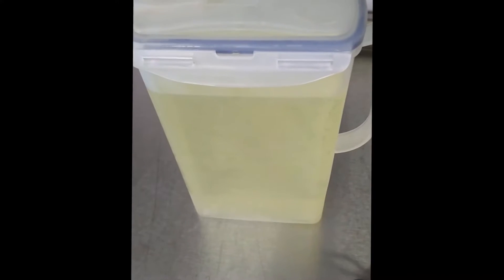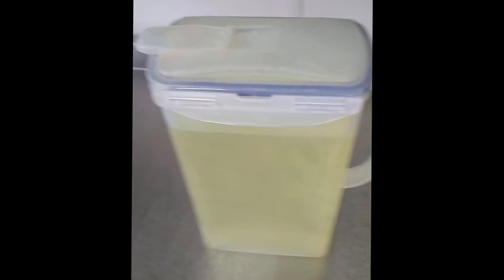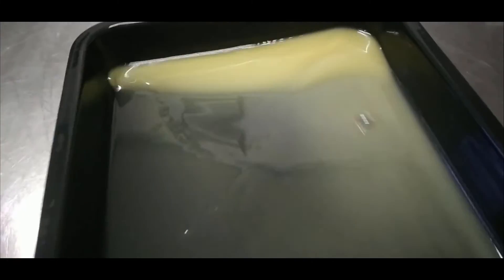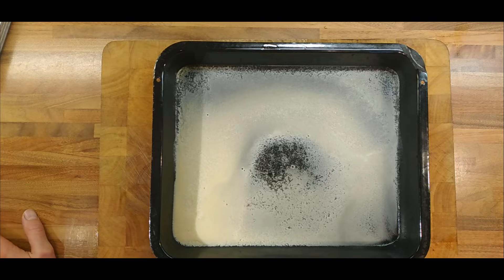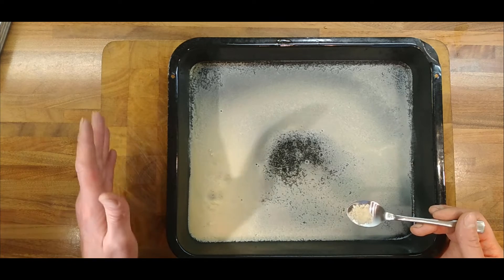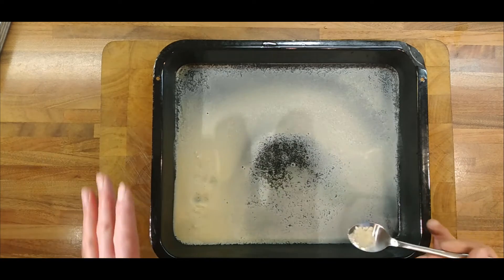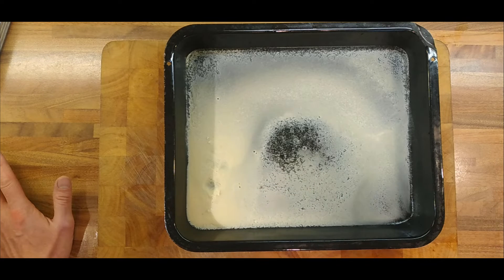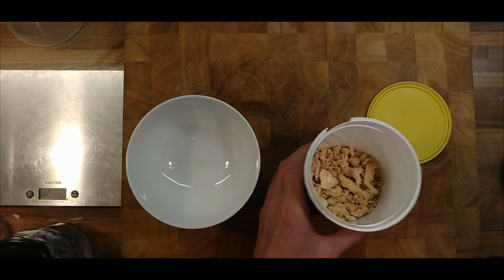Can I make Homemade Whey Powder?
I have leftover Whey from Yoghurt making, can I evaporate it enough to turn it into Whey Powder?